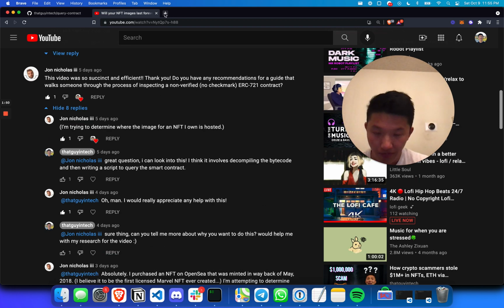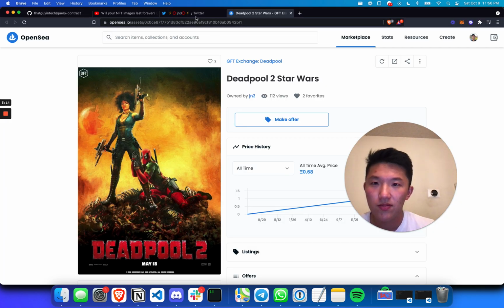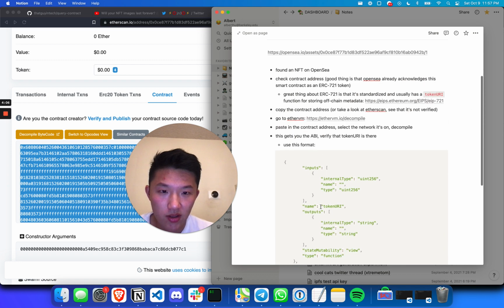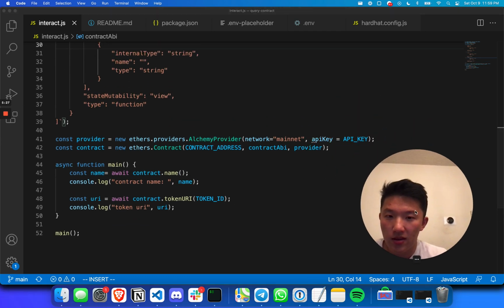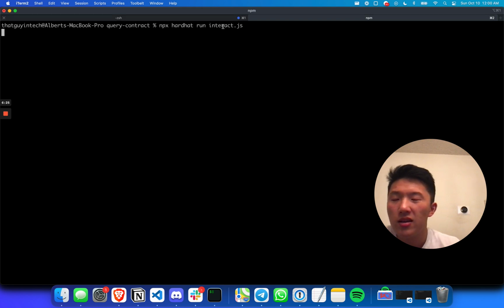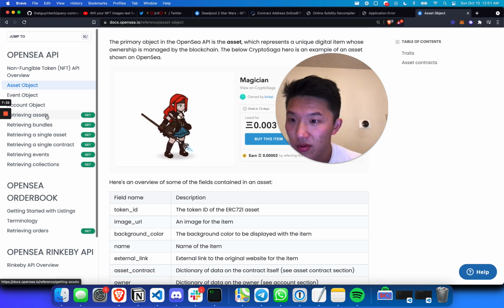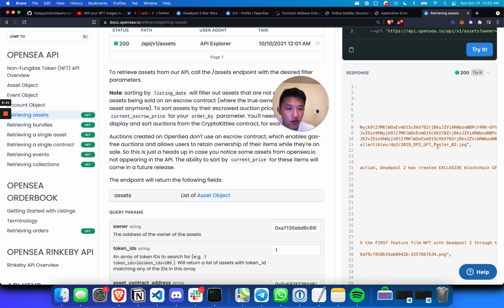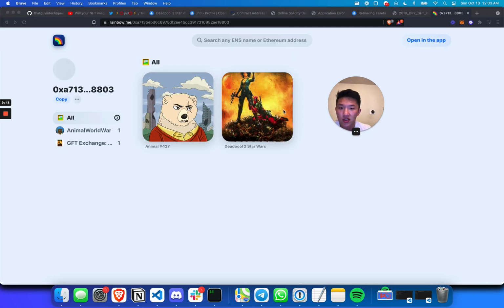Fetching NFT tokenURI from an unverified smart contract (Ethereum)